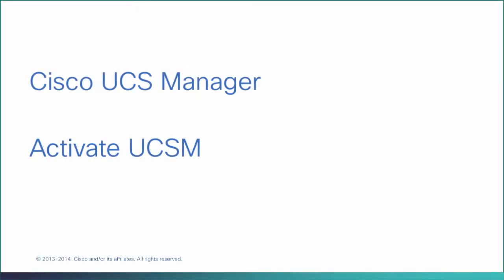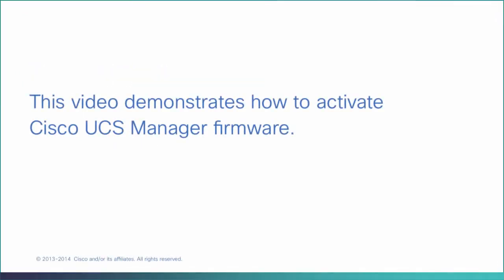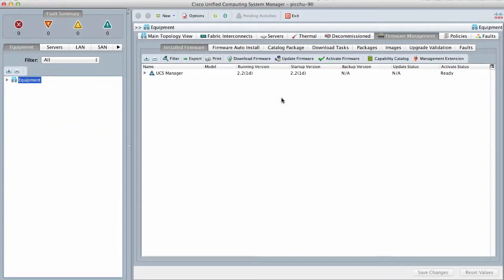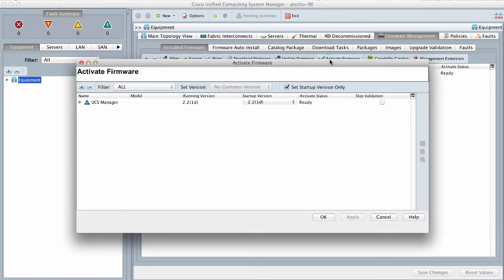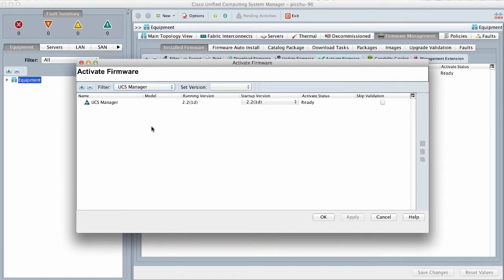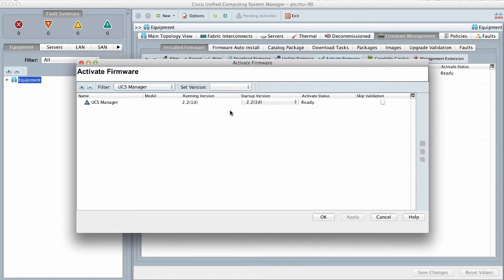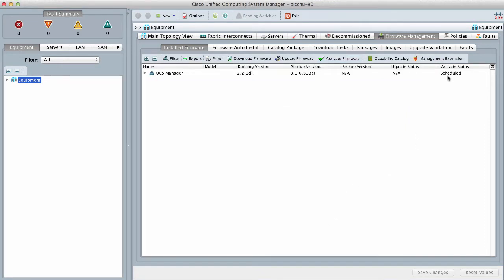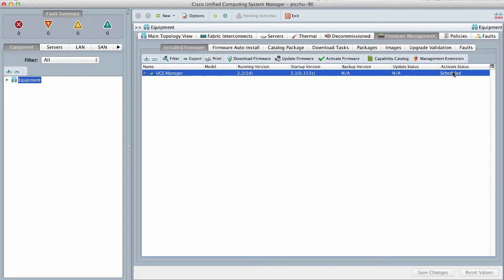Cisco UCS Manager - Activate Firmware in Cisco UCS Manager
Walks through the process to Activate Firmware in Cisco UCS Manager